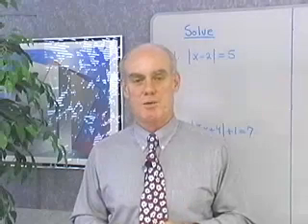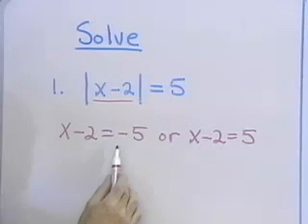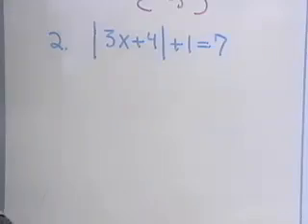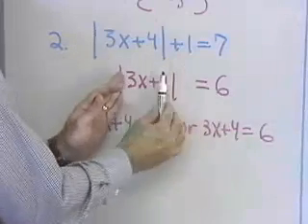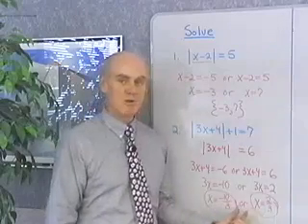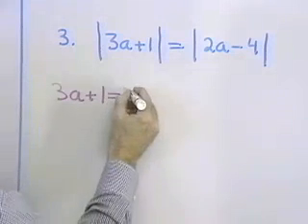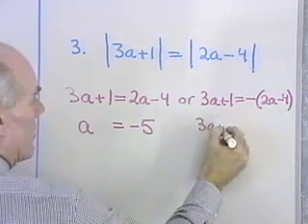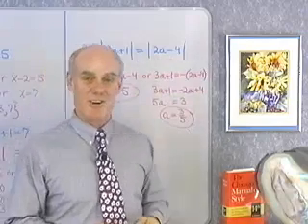Chapter 01 sec 05